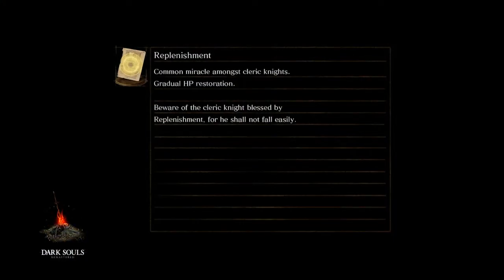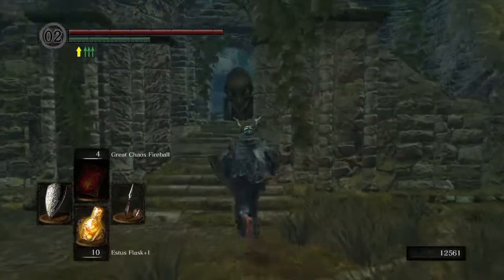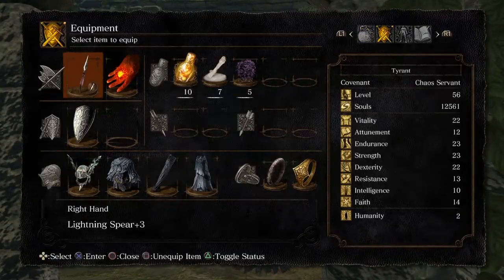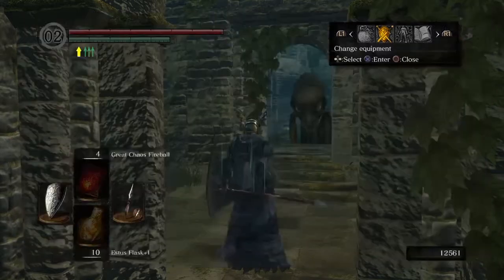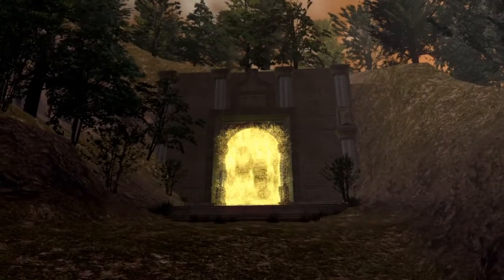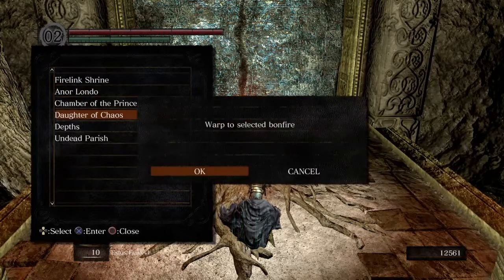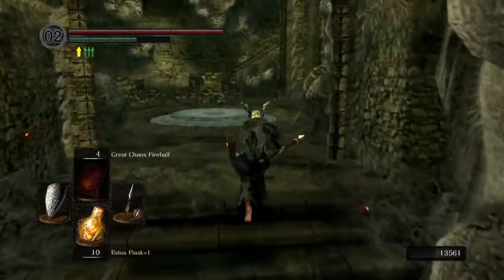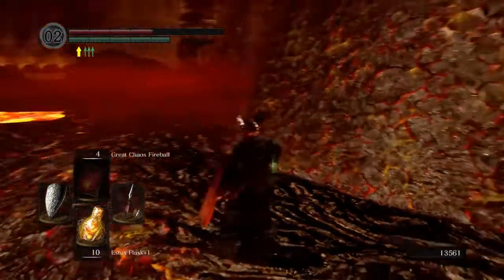Dark Souls ep 23: Too Many Capra Demons